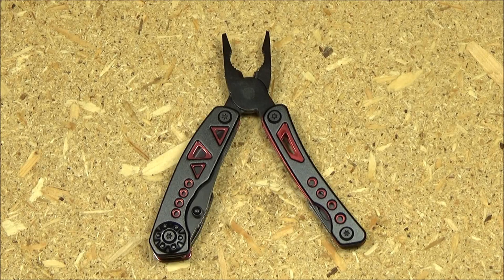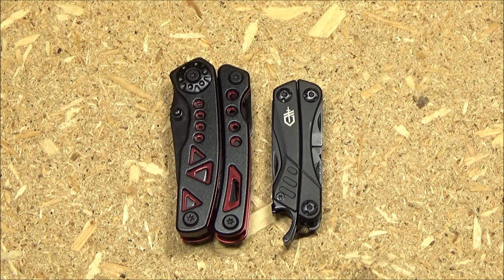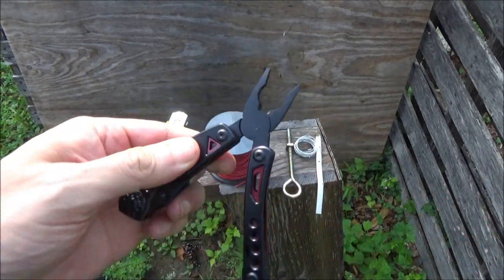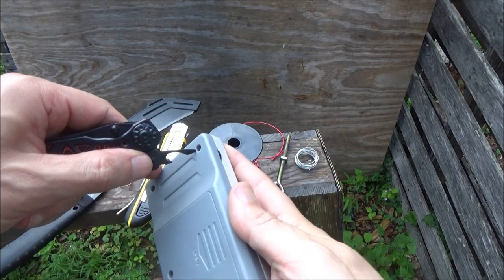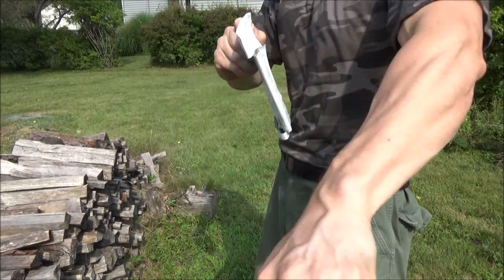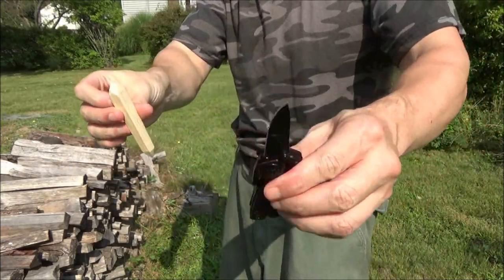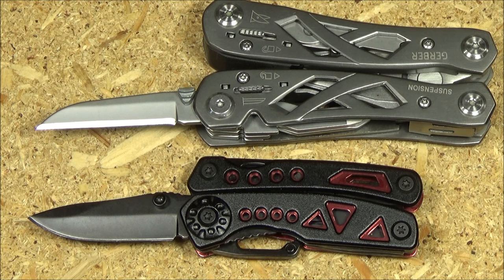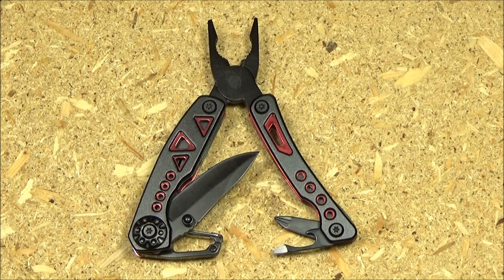Maarten 8 in 1/ UKCOCO Multitool ($14), Full Review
MULTITOOLS

Workpro Multitool
Powerdelux 15 in 1 Multitool

13 In 1 Multitool (Super Low Price Right Now!)

FAVORITE LEATHERMAN MULTITOOLS***
Charge Plus TTI
Super Tool 300
Skeletool CX